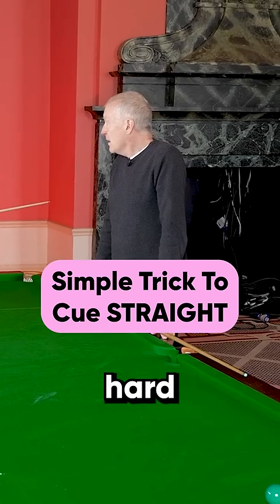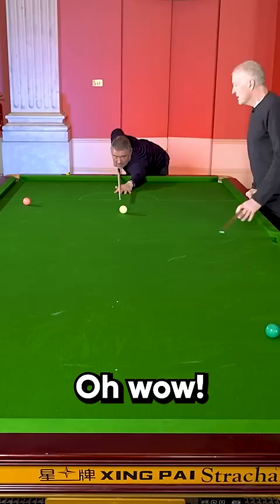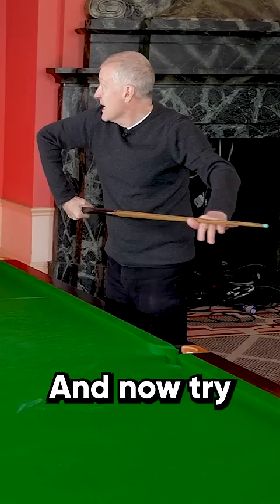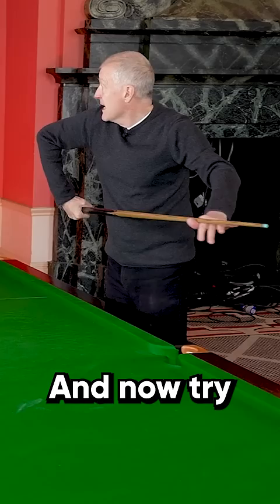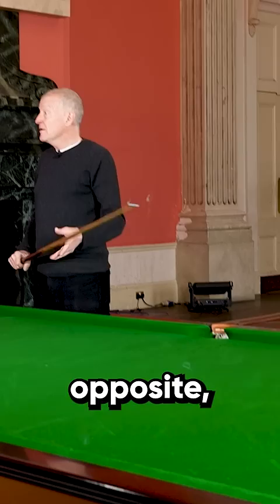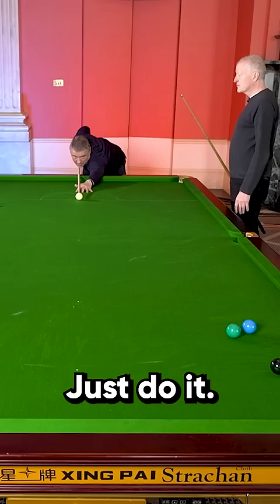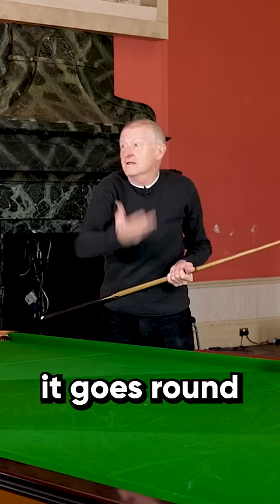Do THIS To Cue Straight! 🎯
Steve Davis demonstrates this simple technique that you can use to cue straight. Such a small change can make a massive difference!